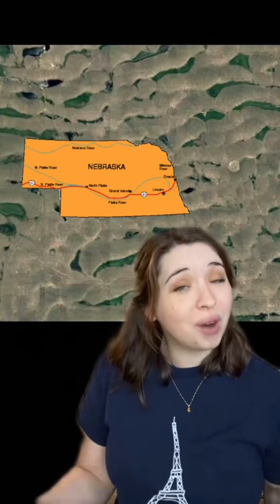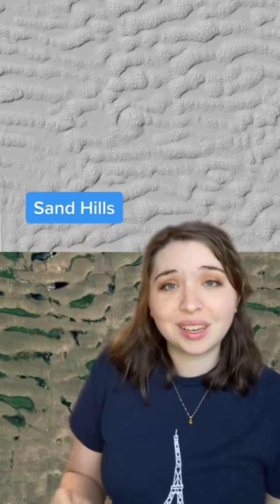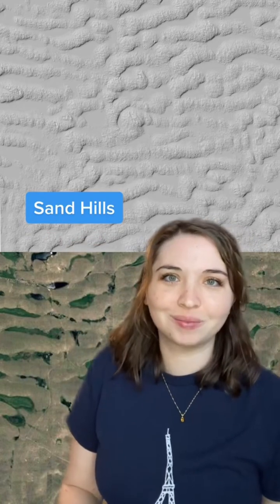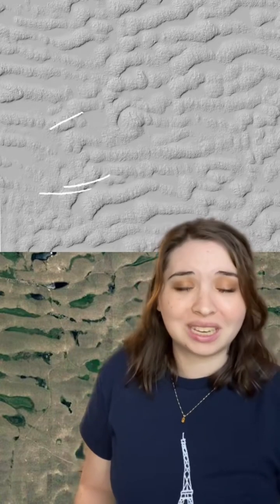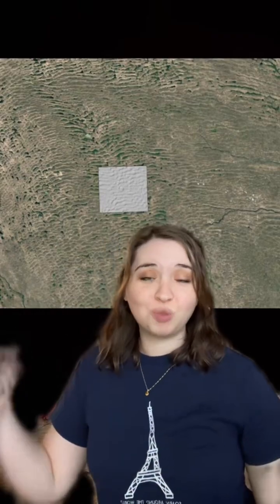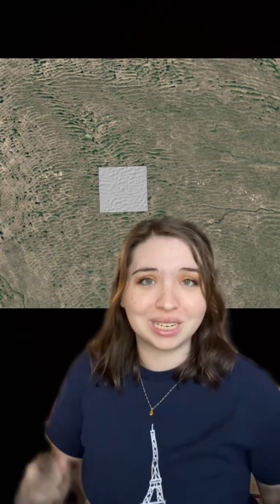Uncover the great sand dunes of North America using lidar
The Sand Hills of Nebraska are the largest dune field in the Western Hemisphere. Using lidar, we can strip away the vegetation at the surface and see all the detailed forms of the dunes.